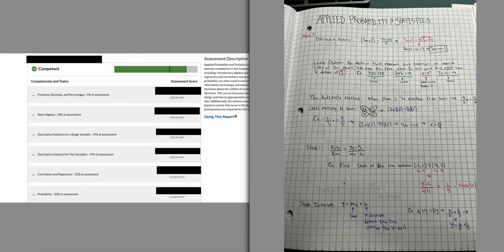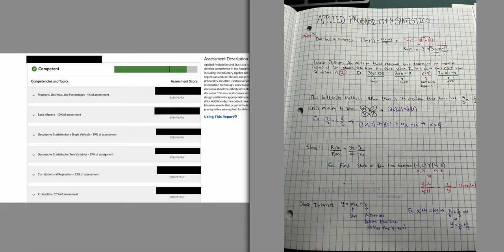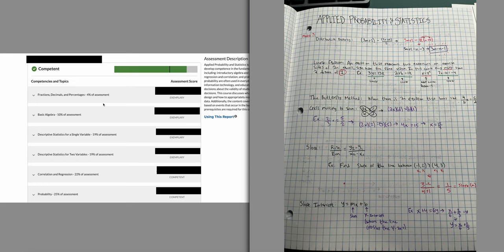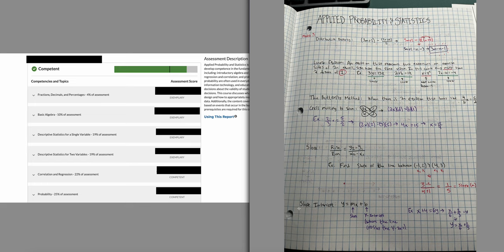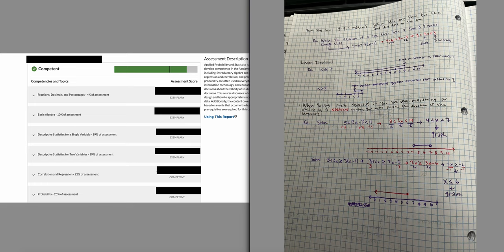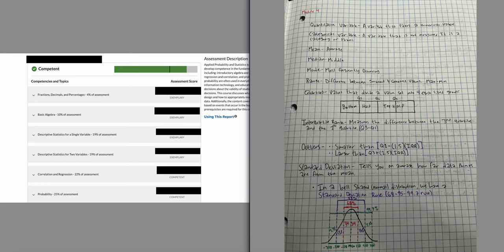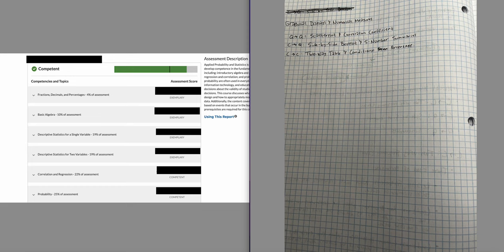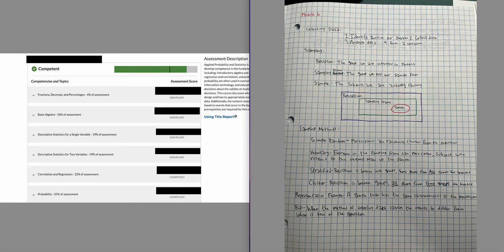WGU | Applied Statistics and Probability | C955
I do a deep dive on my notes.